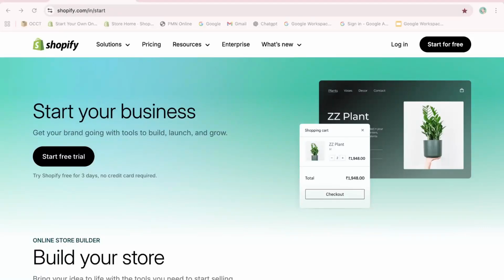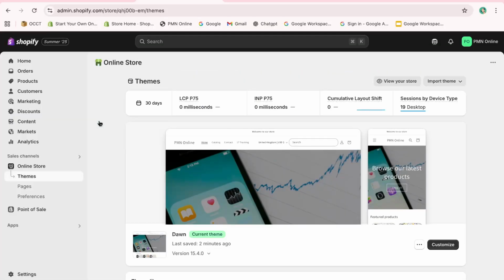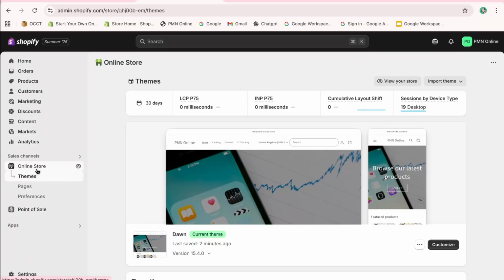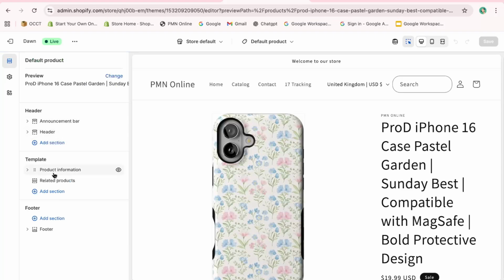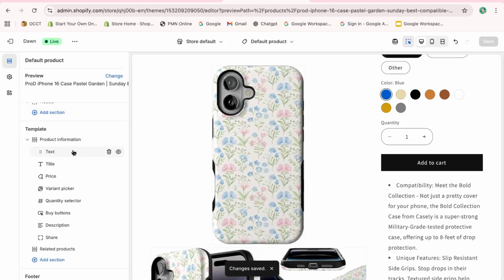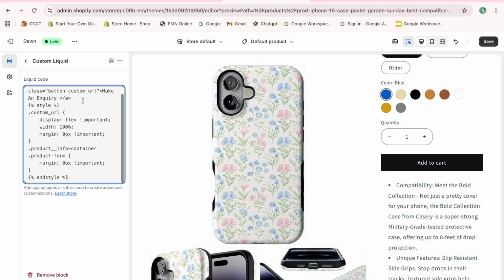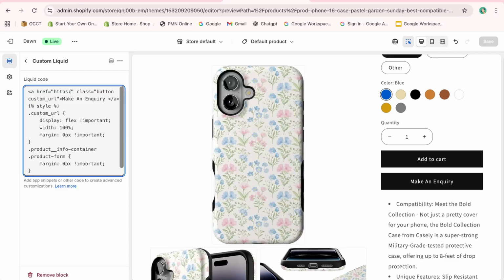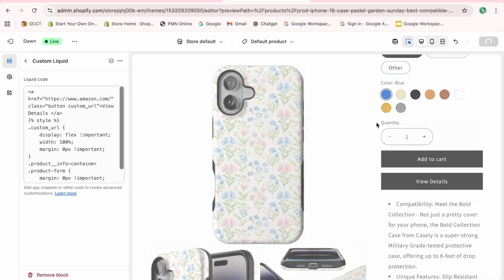How to Replace the Add to Cart or Buy Now Button on Shopify and Redirect it to an External Affiliate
In this video, I will show you how to easily replace the Add to Cart or Buy Now button in Shopify and redirect it to an external affiliate link. This is especially useful if you are running an affiliate store and want your customers to purchase products directly from another marketplace or supplier. Instead of sending shoppers to your Shopify checkout, you can seamlessly link them to the affiliate product page.

We’ll go through how to edit your theme code, locate the right button snippet, and replace the existing checkout link with your affiliate URL. This method works for both Buy Now and Add to Cart buttons and ensures your store looks professional while functioning as an affiliate hub.

By the end of this tutorial, you’ll be able to customize Shopify buttons and create a smooth redirect experience for your visitors. This technique helps you build a clean affiliate store while maintaining Shopify’s design flexibility.

Timestamps:
00:00 – Intro: Replacing Add to Cart or Buy Now button
00:25 – Why redirect to external affiliate link
00:55 – Locate button code in theme editor
01:25 – Add custom affiliate redirect link
01:50 – Final tips for affiliate Shopify store